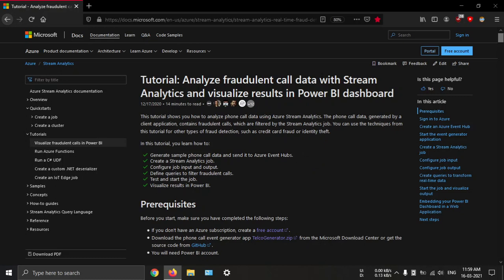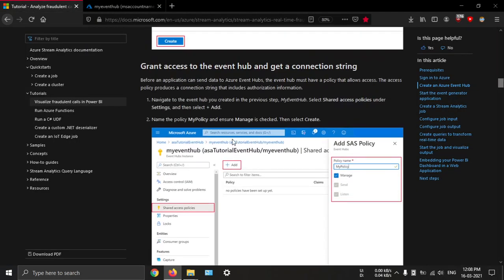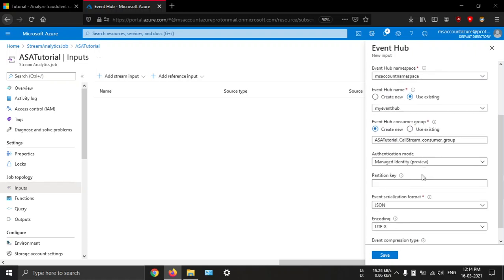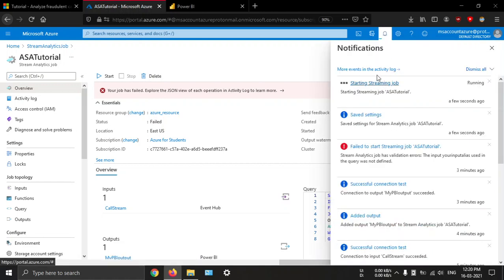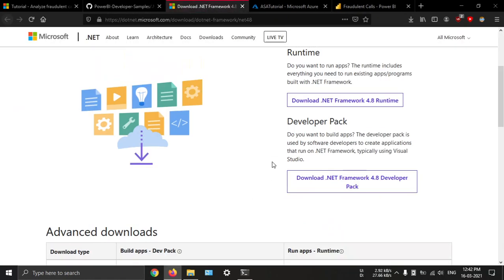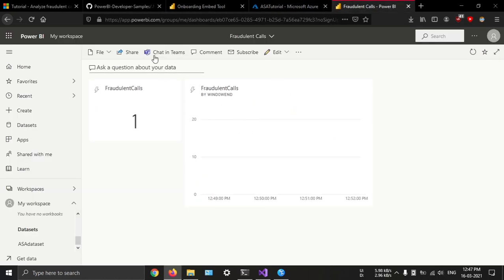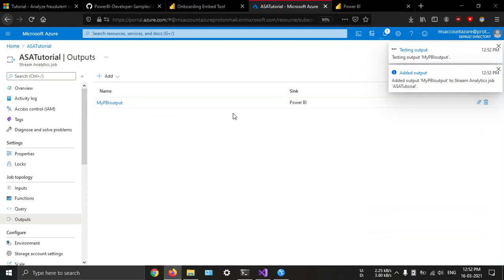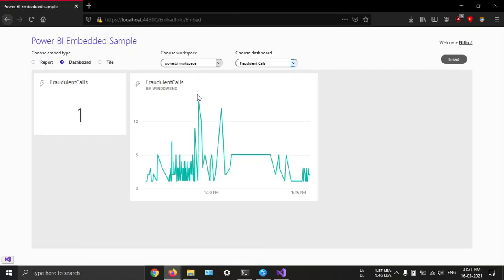Analyze fraudulent call data with Stream Analytics and visualize results in Power BI dashboard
1 Tasks
• Generate sample phone call data and send it to Azure Event Hubs.
• Create a Stream Analytics job.
• Configure job input and output.
• Define queries to filter fraudulent calls.
• Test and start the job.
• Visualize results in Power BI.

2 Prerequisites
1. Create Azure account It requires credit card information when registering for an account.
2. Download the phone call event generator app TelcoGenerator.zip from the Microsoft. Source code - GitHub.